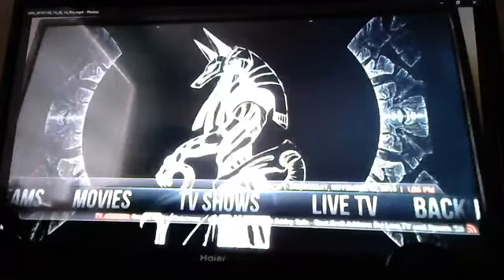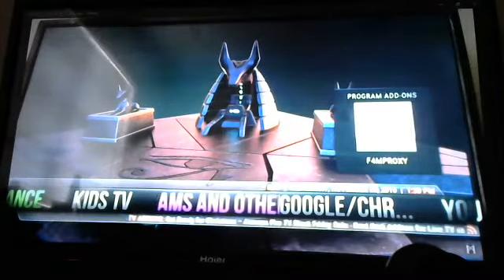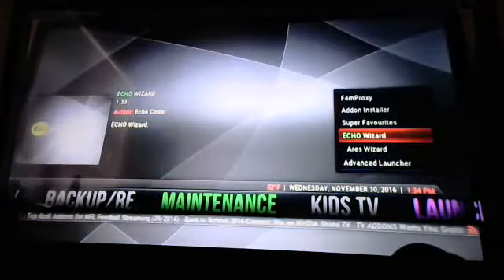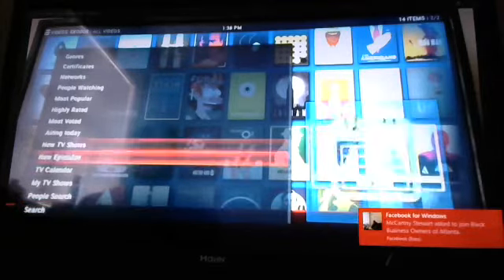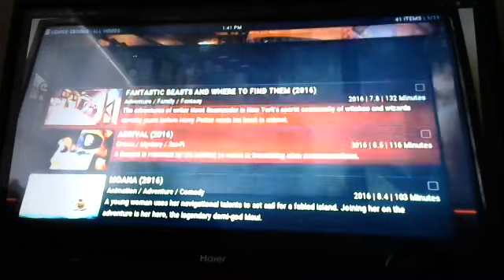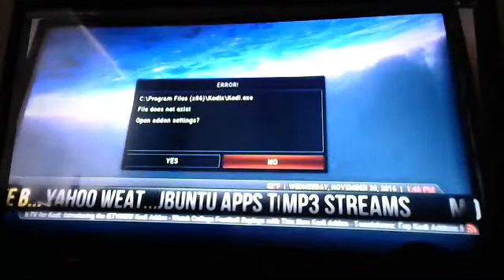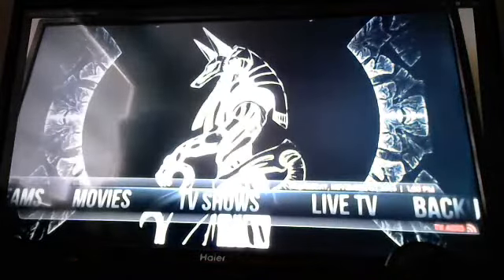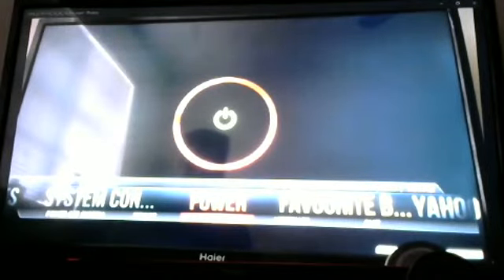FUBU v1.0 Kodi Build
FUBU v.1.0 (Khemet Skin)

$40 Kustom Kodi Build installed only on PC, MacBook, and Ubuntu. This is one of the skins that is included in the FUBU v1.0 build. Comes with 60 days remote support via Google desktop remote. Android version (coming soon) only $9.99 in play store.